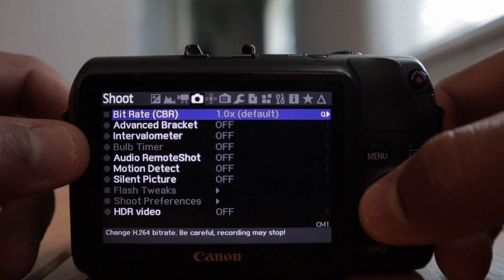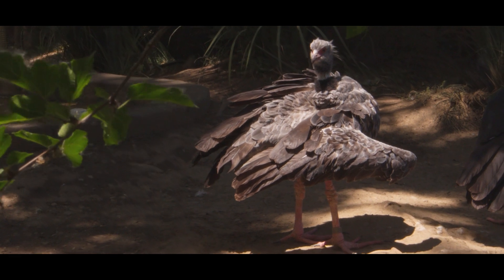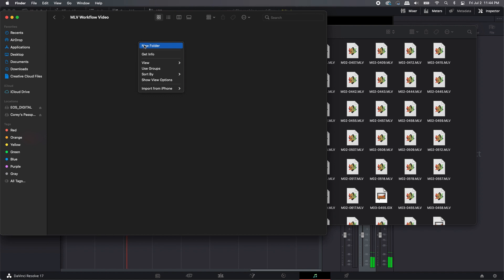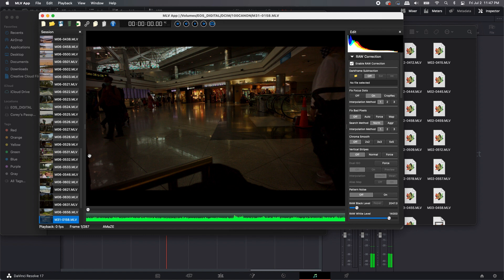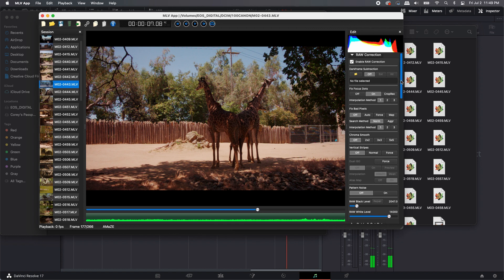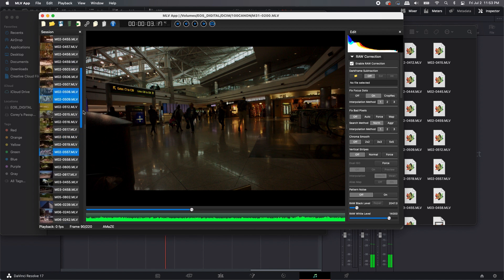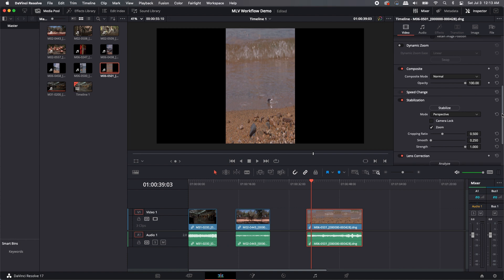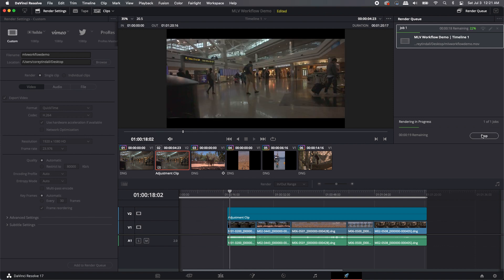How to Edit Canon EOS M Magic Lantern Footage–MLV App Workflow Tutorial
In this episode of Reel Filmmaking, Corey Tindall shares about how to edit Magic Lantern video files using MLV app and Davinci Resolve.

Timecodes:
00:00 - Intro
0:20 - EOS M Series of Videos
1:23 - MLV App workflow disclaimer
1:30 - MLV App
2:35 - DaVinci Resolve
4:01 - Get some of my MLV files to edit
4:34 - Getting everything set up
5:29 - Opening MLV App
6:06 - Importing MLV Files
6:57 - Working with MLV clips
8:00 - Clip Info Icon
8:46 - Export Clips/Settings
10:17 - Opening Resolve
10:56 - Importing DNGs into Resolve
11:41 - Pulling clips onto the edit page timeline
11:47 - Working in the Color Tab
13:49 - Editing another clip in the color tab
15:29 - Editing a 5KFRTP clip in DaVinci Resolve
16:22 - "Cinematic Look" with Adjustment Clip
17:03 - Export your clips with the Deliver Tab
17:26 - Final edited example video
17:53 - Outro